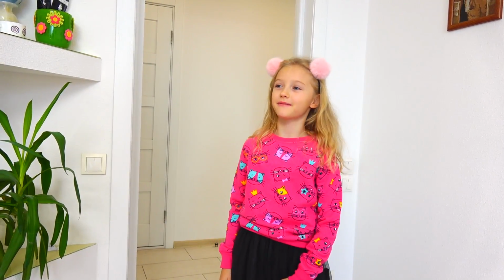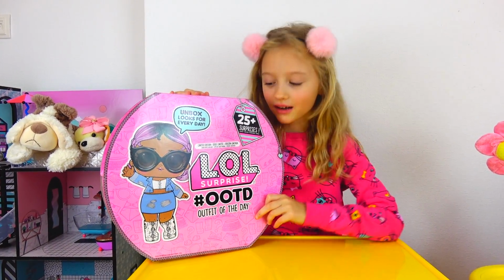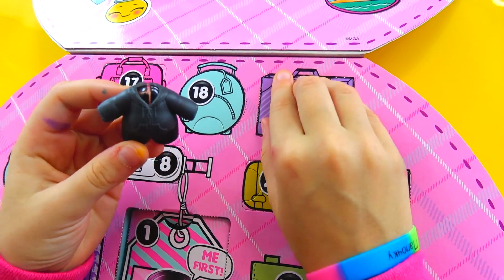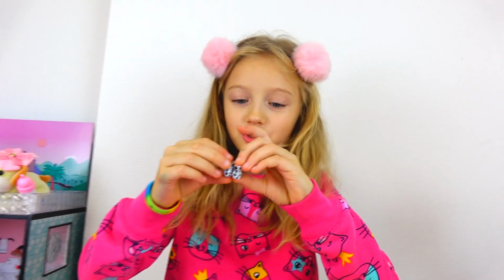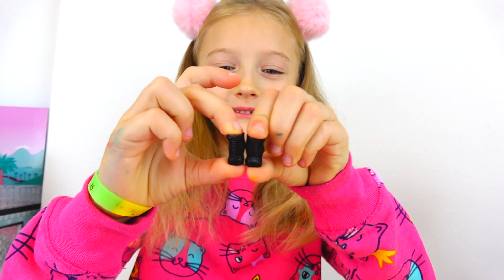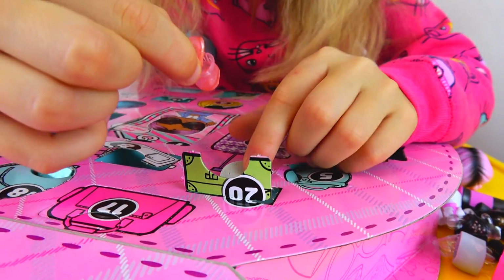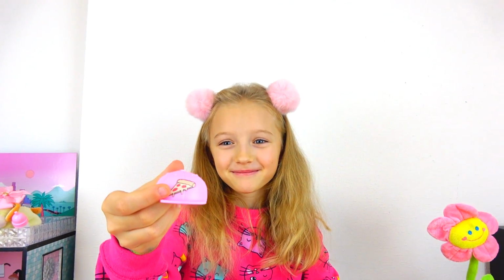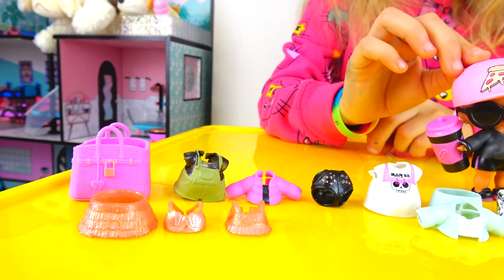Giant LOL doll gave Polina a set of LOL trendy Bow. Advent Calendar LOL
Polina paints the coloring LOL doll. Putting the picture aside, Polina goes to the kitchen to drink some water. Suddenly, Polina hears an unusual sound from the room. Polina walks into the room and finds the real Huge doll LOL Bon Bon there. A doll gives Polina a gift. LOL set. A fashionable bow with an exclusive doll and fashionable clothes inside.